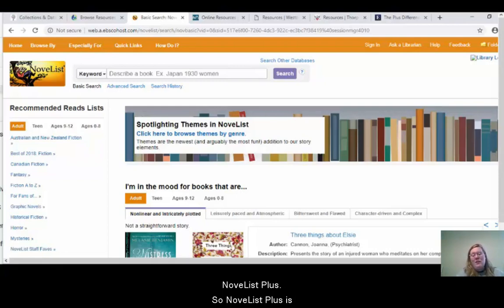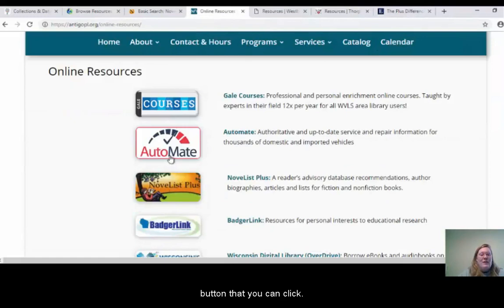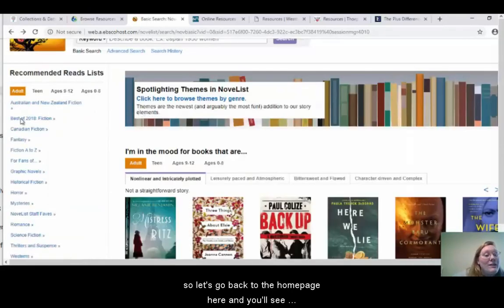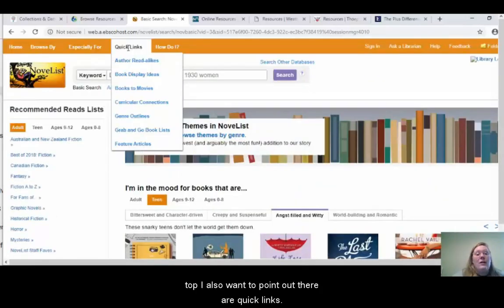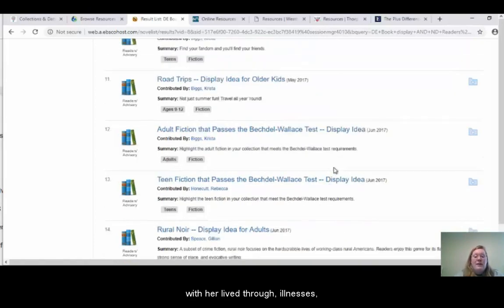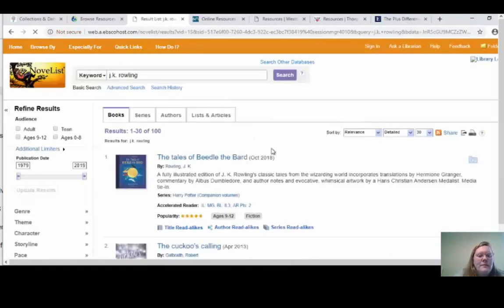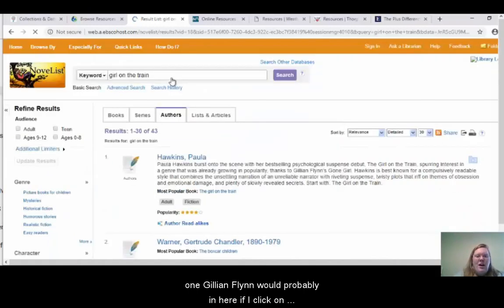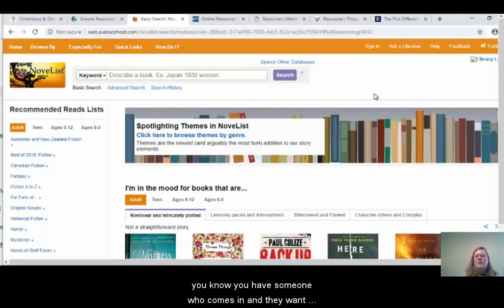Digital Byte: NoveList Plus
Anne talks about the features of this database and how it can assist you in reader's advisory.